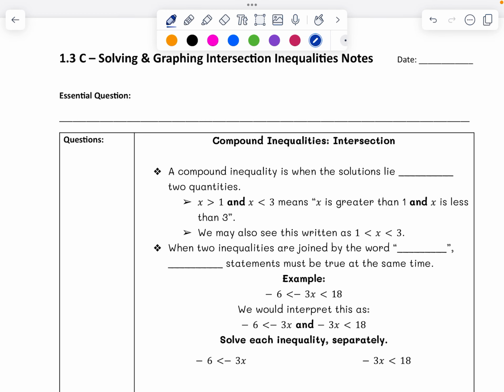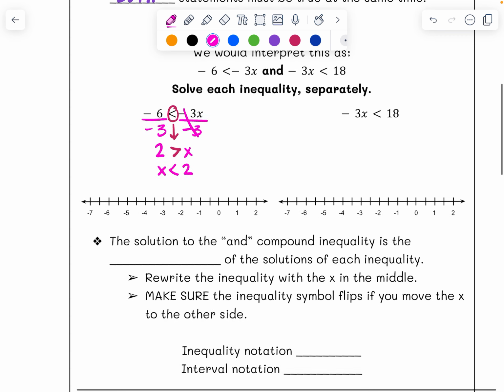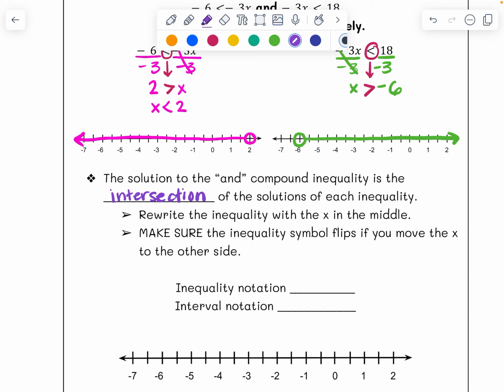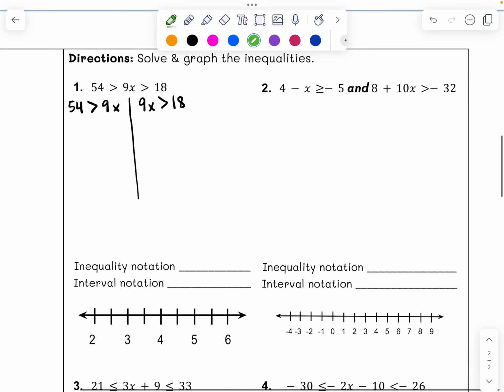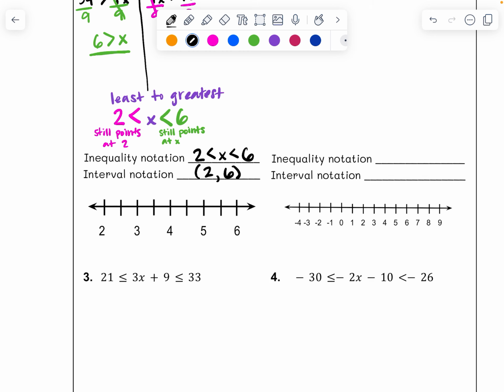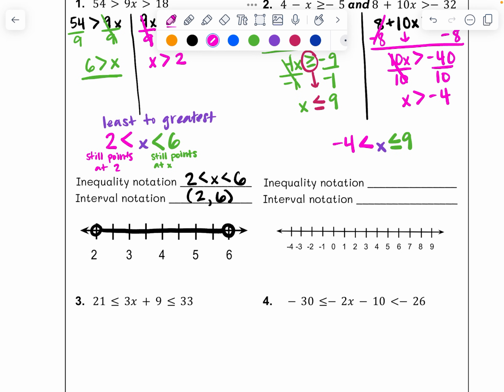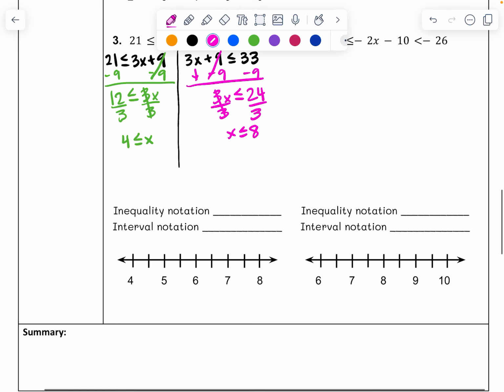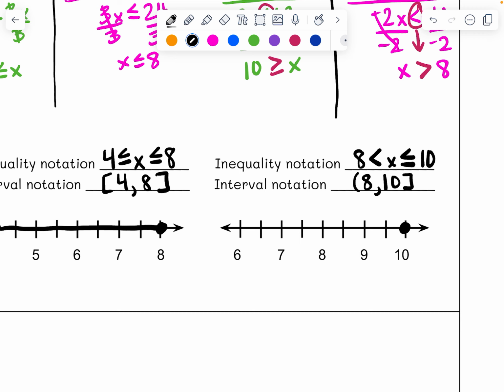Solving and Graphing Compound Inequalities Notes